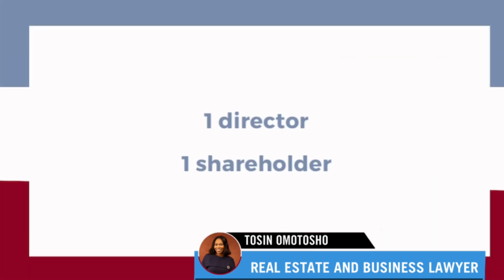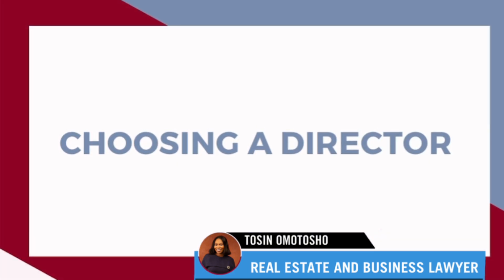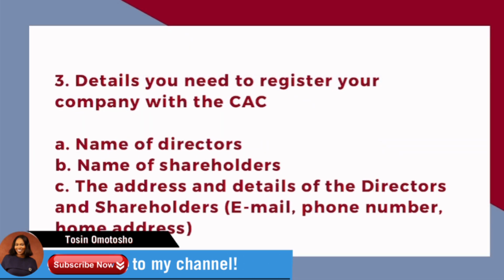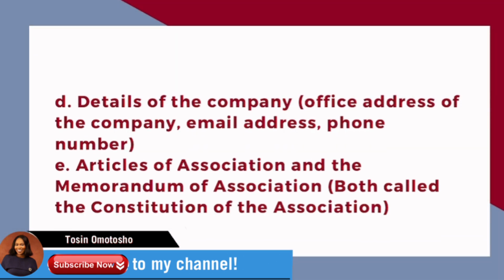A TO Z of setting up a Travels & Tour Company in Nigeria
Are you passionate about starting your own travel and tours company in Nigeria? Look no further!

In this comprehensive video, seasoned business lawyer, Tosin Omotosho provides an in-depth, step-by-step guide on how to launch a successful travel and tours business in Nigeria.

This video is a must-watch for aspiring entrepreneurs and established business owners looking to expand into the travel industry.

In this video, she will delve into the legal requirements for tour company registration in Nigeria, sharing practical insights and step-by-step guidance to help you navigate the regulatory frameworks seamlessly.

Learn the essential steps to register your tour company, obtain the necessary licenses, and ensure your business complies with Nigerian regulations.

Discover the key to starting a successful travel agency and hear about the challenges and opportunities in the Nigerian travel and tours sector.

00:00 - Introduction
00:32 - Share capital
02:12 - Shareholders
03:18 - Share Vesting Agreement
03:52 - Choosing a Director
04:40 - Reserve a name
05:12 - Minimum number of shareholder and director a company can have
06:15 - Details of the Shareholder(s),  Director(s) and Company
06:35 - Memorandum of Association and Articles of Association
07:14 - Registering your company
07:55 - Other legal aspects

The No. 1 Business Law Firm in Lagos: More Reasons to work with Charis Legal Practice

NOT AGAIN
Legal Mistakes Entrepreneurs Should Avoid

VIDEOS AND RESOURCES YOU MAY NEED 📘

WORK WITH TOSIN 🤝🏻

ABOUT TOSIN ✨

I am Tosin Omotosho a real estate & business lawyer with over 16 years of experience and founder Charis Legal Practice, no 1 google rated business and real estate law firm in Lagos.

Here, I'll be sharing several real estate and business law tips, in easy-to-understand language, with no legal jargon.

CONNECT WITH TOSIN

INTRODUCING: CHASING THE GREED

Learn How to Get the Most Profits in Business Partnership Without Being Cheated Out of the Partnership

Whether you're a budding entrepreneur or looking to expand your travel business, this video is packed with valuable information and expert advice, making it an essential resource for anyone looking to enter the travel and tours industry in Nigeria.

Don't miss out on this opportunity to turn your passion for travel into a profitable venture. Watch now and start your journey to launching a thriving travel and tours company!